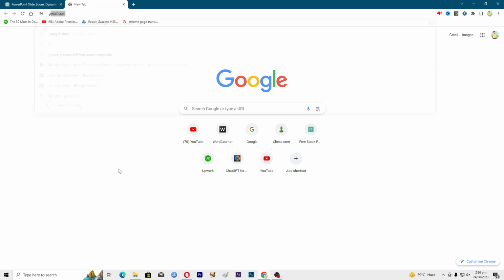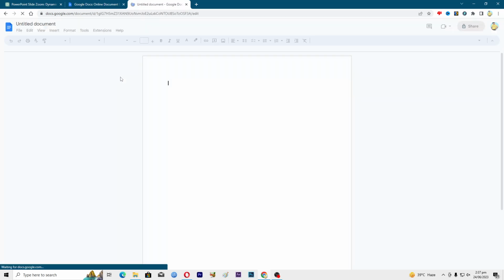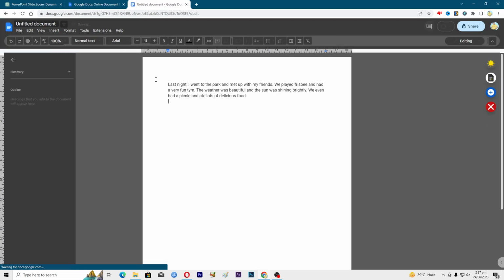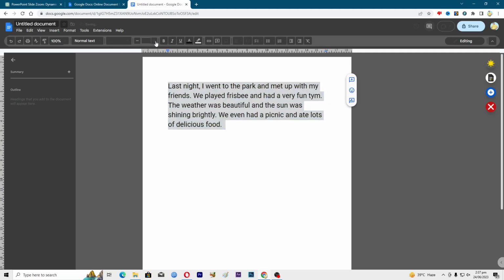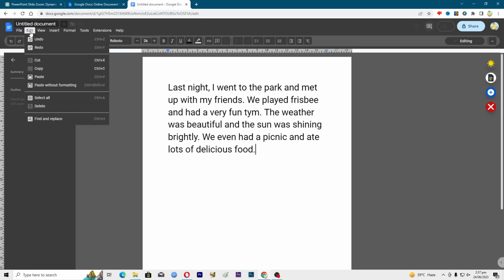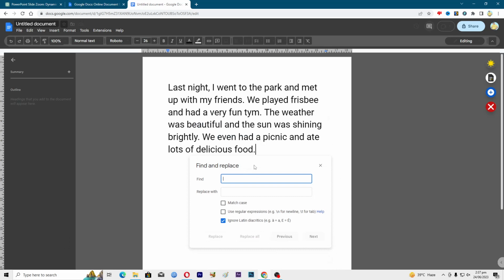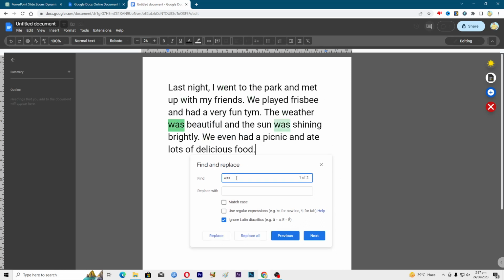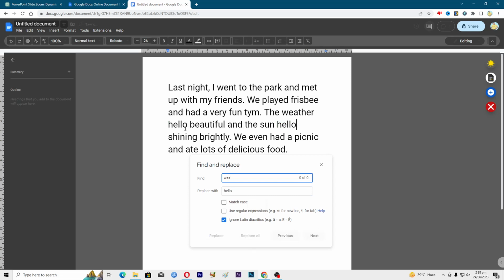How To Use Find and Replace Feature in Google Docs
googledocs Learn how to use replace and find in google docs.